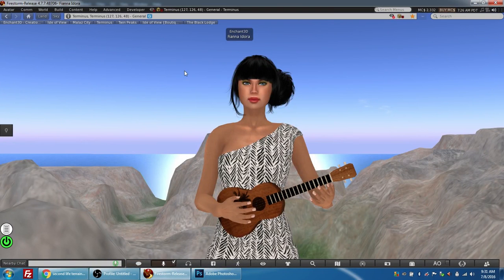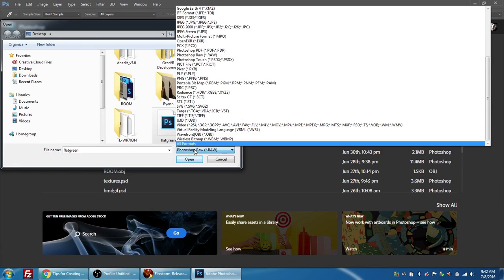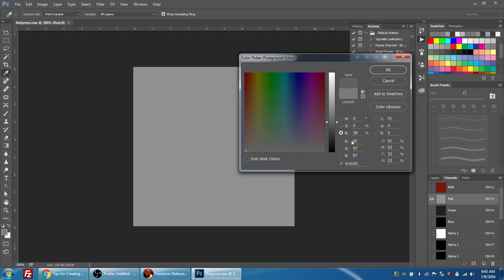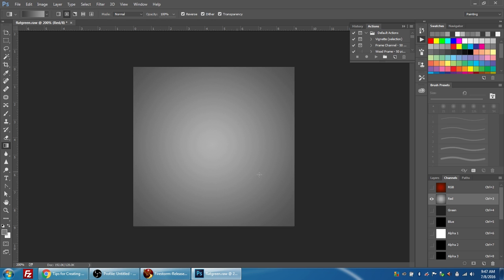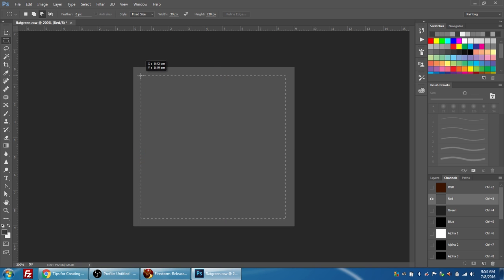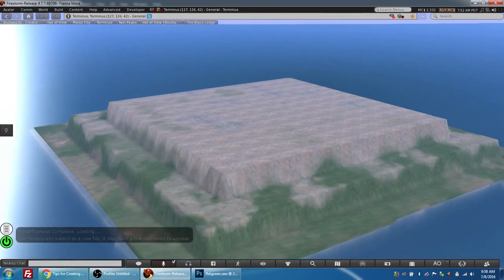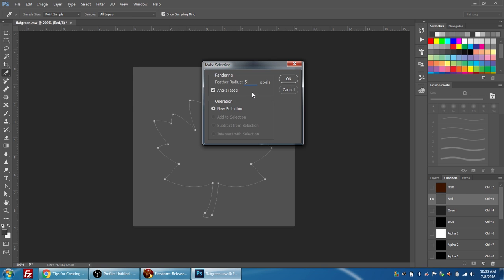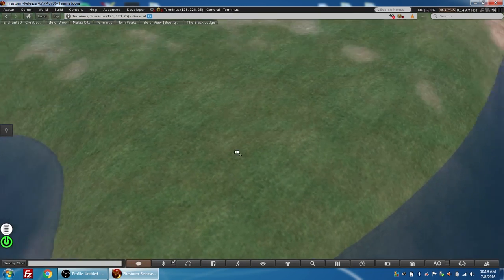Editing RAW Terrain Files for Open Sim in Photoshop CC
Join me and my avatar Fianna Idora on the Great Canadian Grid to learn about editing RAW terrain files for opensim grids in Photoshop CC.